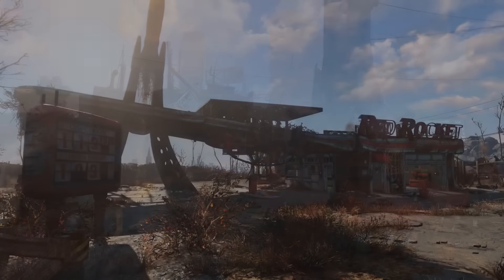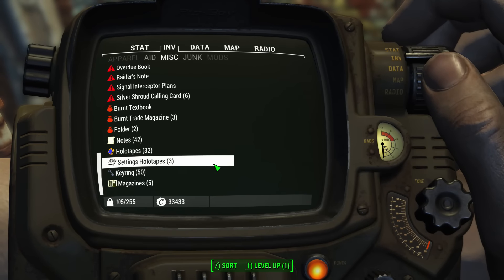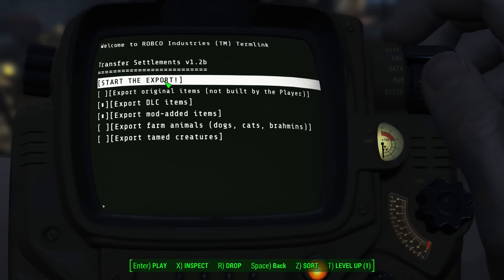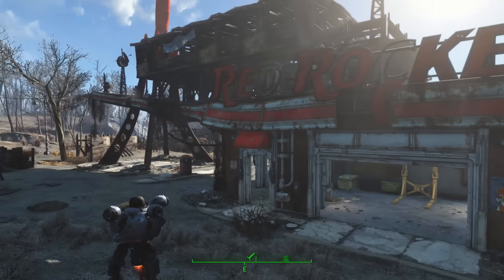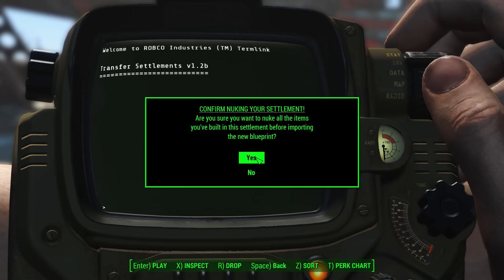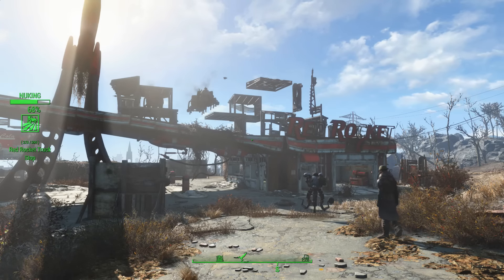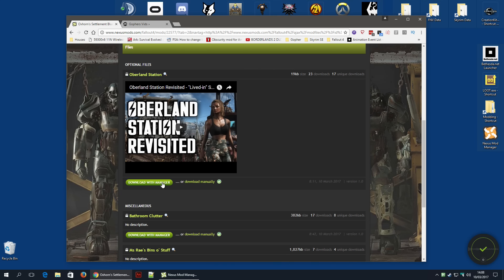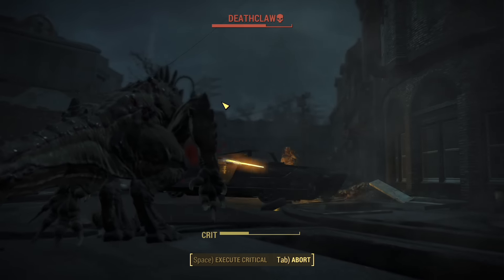FALLOUT 4 Mod Clinic #5 : Transfer Settlements